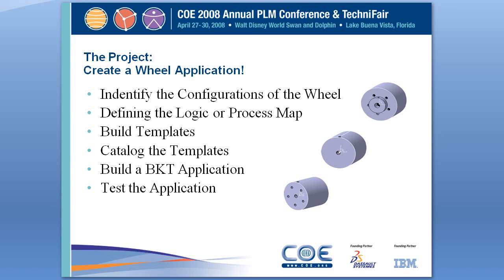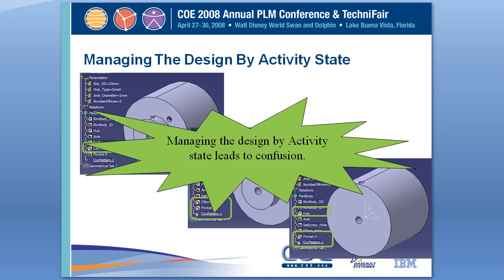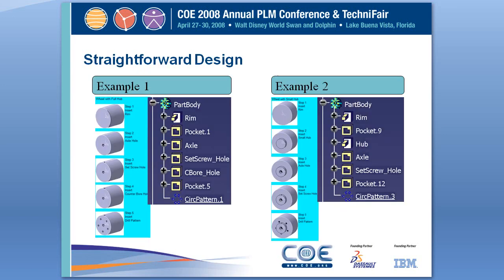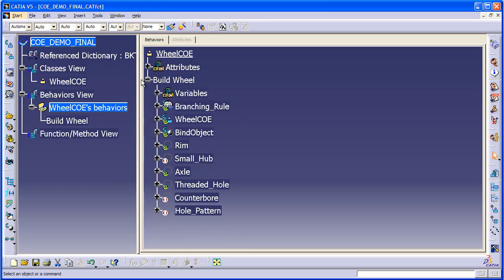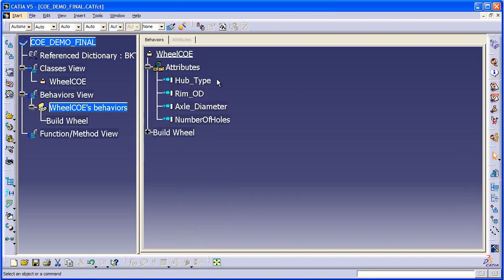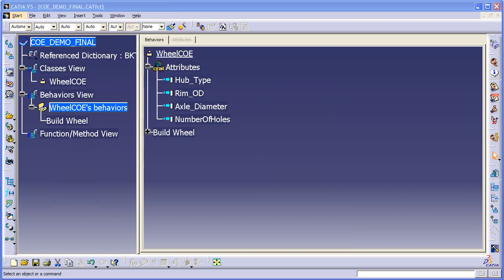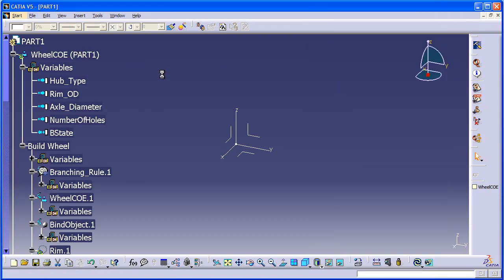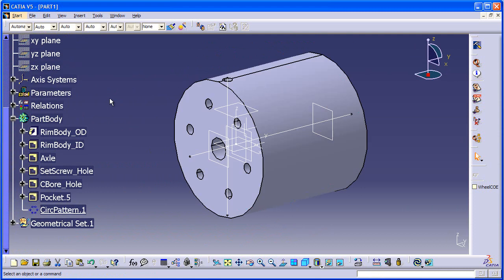CATIA Automation BKT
Using CATIA Knowledgeware and Templates to automate a design process.